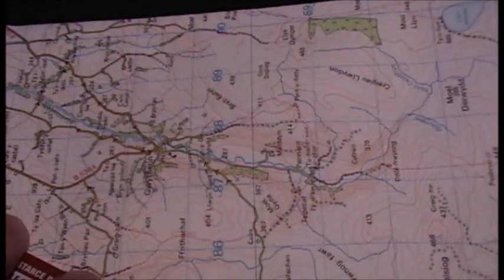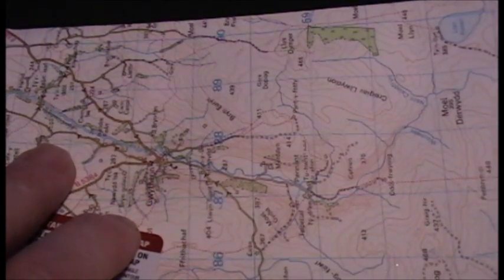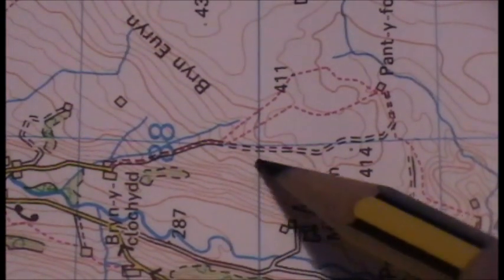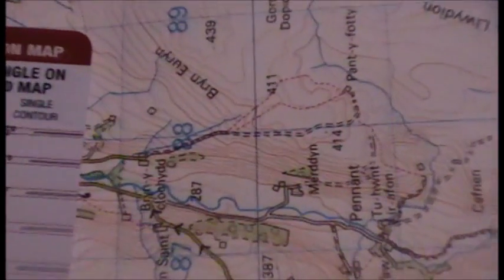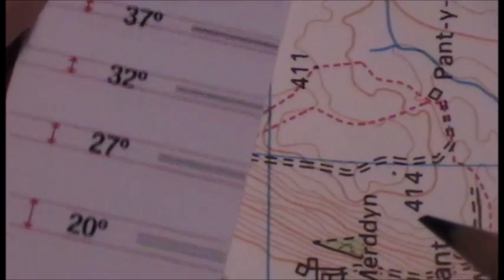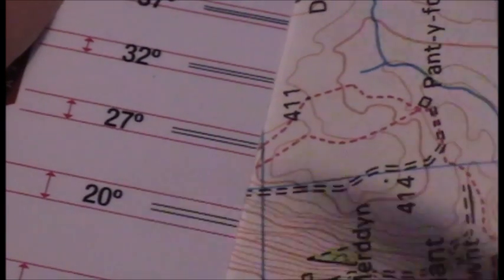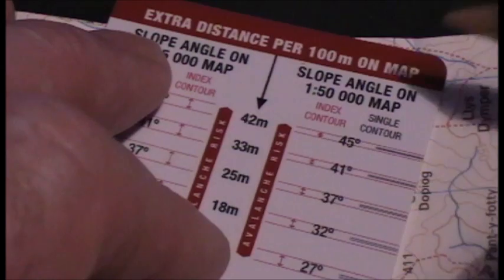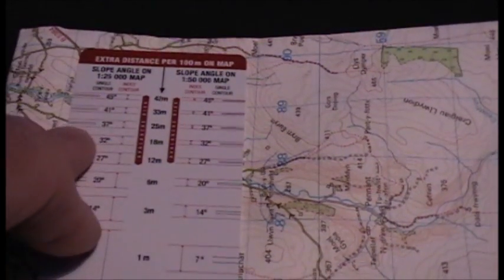OS Map contour lines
How to measure the slope angle on an Ordnance Survey Map also the extra distance travelled because you are gaining height as well as distance .. See my playlist LAND NAVIGATION for more instructional videos